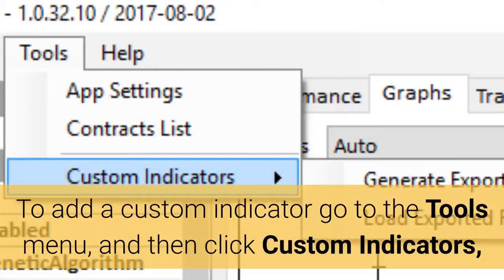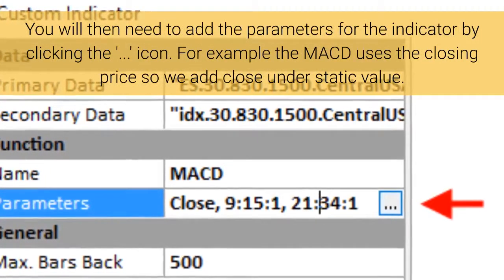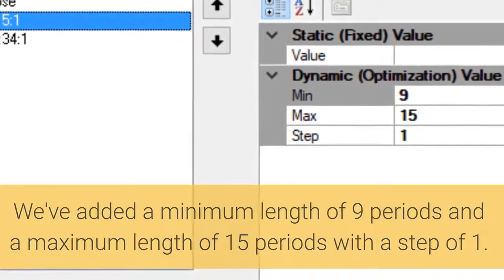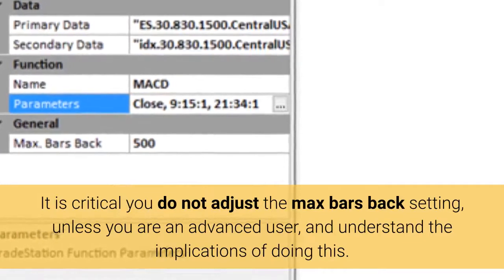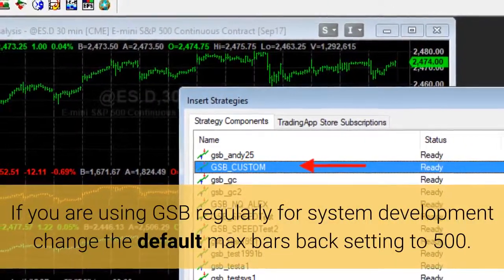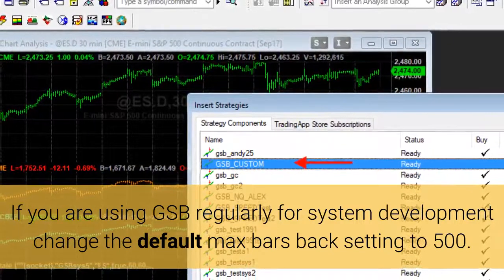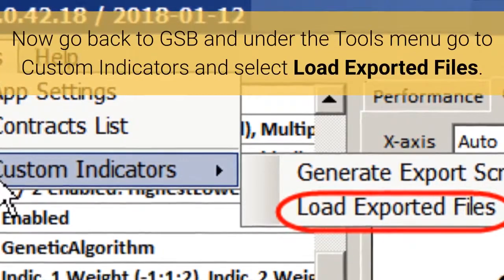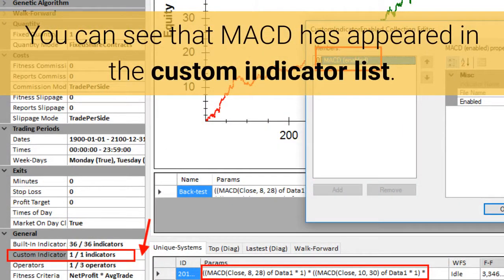Adding Custom Indicators to GSB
Futures Risk Disclosure

Trading in futures, forex and options is not suitable for many members of the public. You should carefully consider whether trading is appropriate for you in light of your experience, objectives, financial resources and other relevant circumstances.

The risk of loss in trading commodity futures contracts and foreign currency can be substantial. You should, therefore, carefully consider whether such trading is suitable for you in light of your circumstances and financial resources. You should be aware of the following points:You may sustain a total loss of the funds that you deposit with your broker to establish or maintain a position in the commodity futures market or foreign exchange market, and you may incur losses beyond these amounts. If the market moves against your position, you may be called upon by your broker to deposit a substantial amount of additional margin funds, on short notice, in order to maintain your position. If you do not provide the required funds within the time required by your broker, your position may be liquidated at a loss, and you will be liable for any resulting deficit in your account.

ALL OF THE POINTS NOTED ABOVE APPLY TO ALL FUTURES AND FOREX TRADING WHETHER FOREIGN OR DOMESTIC. IN ADDITION, IF YOU ARE CONTEMPLATING TRADING FOREIGN FUTURES OR OPTIONS CONTRACTS, YOU SHOULD BE AWARE OF THE FOLLOWING ADDITIONAL RISKS:

Foreign futures transactions involve executing and clearing trades on a foreign exchange. This is the case even if the foreign exchange is formally “linked” to a domestic exchange, whereby a trade executed on one exchange liquidates or establishes a position on the other exchange. No domestic organization regulates the activities of a foreign exchange, including the execution, delivery, and clearing of transactions on such an exchange, and no domestic regulator has the power to compel enforcement of the rules of the foreign exchange or the laws of the foreign country. Moreover, such laws or regulations will vary depending on the foreign country in which the transaction occurs. For these reasons, customers who trade on foreign exchanges may not be afforded certain of the protections which apply to domestic transactions, including the right to use domestic alternative dispute resolution procedures. In particular, funds received from customers to margin foreign futures transactions may not be provided the same protections as funds received to margin futures transactions on domestic exchanges. Before you trade, you should familiarize yourself with the foreign rules which will apply to your particular transaction.Finally, you should be aware that the price of any foreign futures or option contract and, therefore, the potential profit and loss resulting therefrom, may be affected by any fluctuation in the foreign exchange rate between the time the order is placed and the foreign futures contract is liquidated or the foreign option contract is liquidated or exercised.THIS BRIEF STATEMENT CANNOT, OF COURSE, DISCLOSE ALL THE RISKS AND OTHER ASPECTS OF THE COMMODITY AND FOREIGN CURRENCY MARKETS.

PAST PERFORMANCE IS NOT NECESSARILY INDICATIVE OF FUTURE RESULTS. If you have your own indicator set you like to use in building trading systems, or perhaps you've collected a range of indicators from a trading course you've attended that you'd like to utilise for building systems you can import them into GSB. If GSB finds them useful it will include them in the system development process.